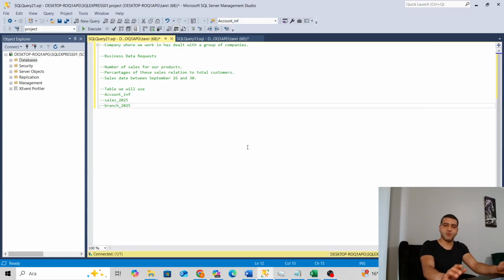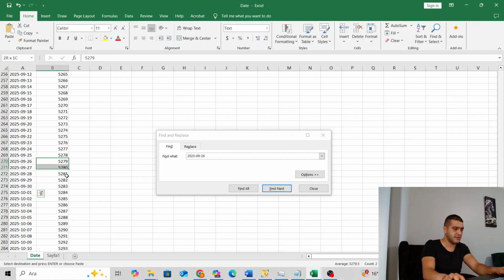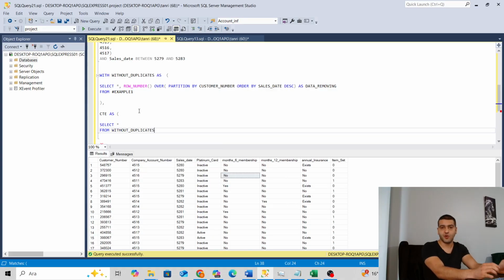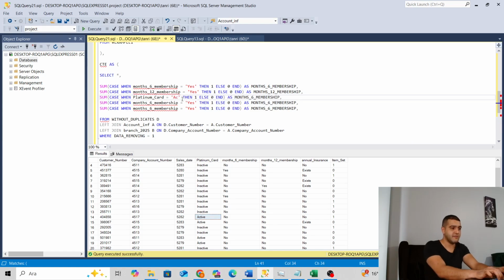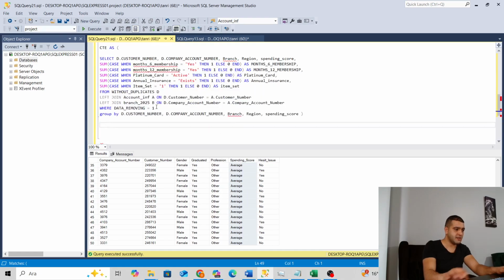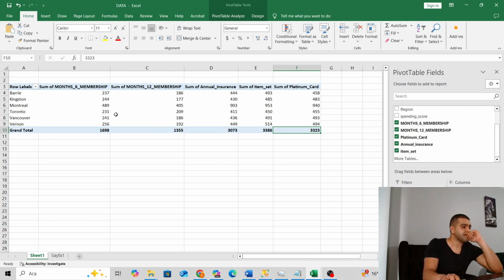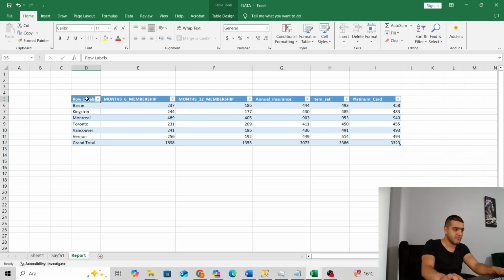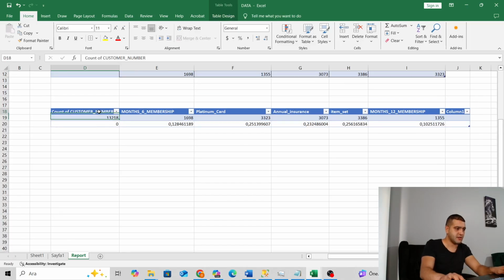A Day in the Life of a Data Analyst